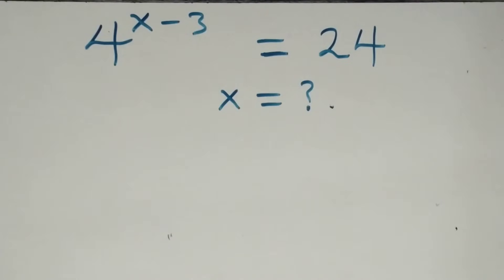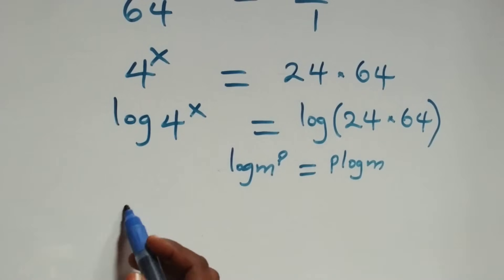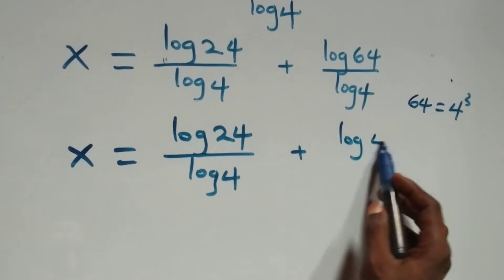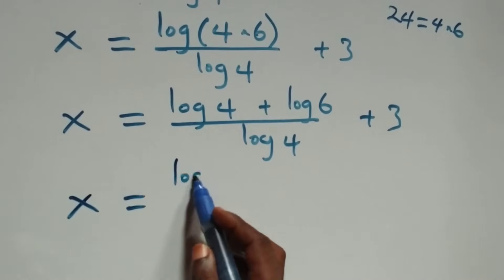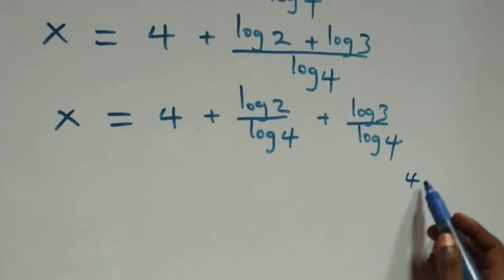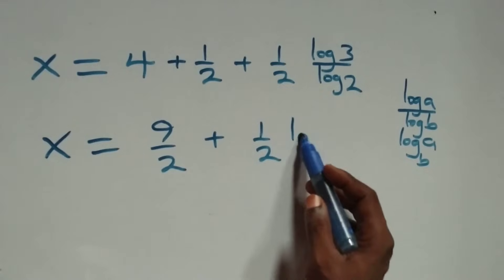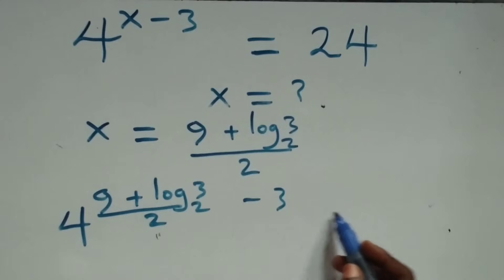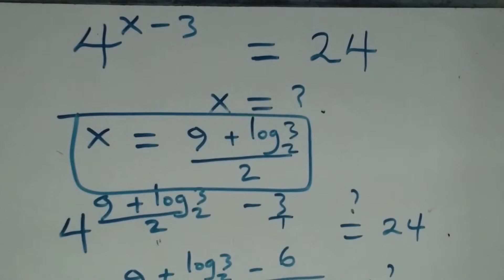Germany | Can you solve this? | Math Olympiad